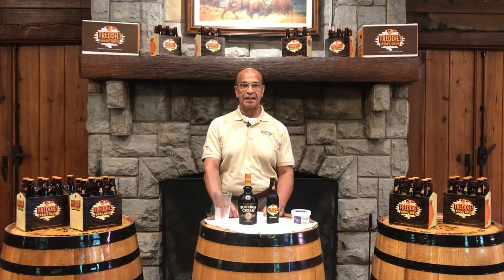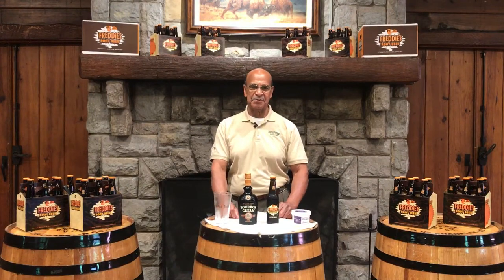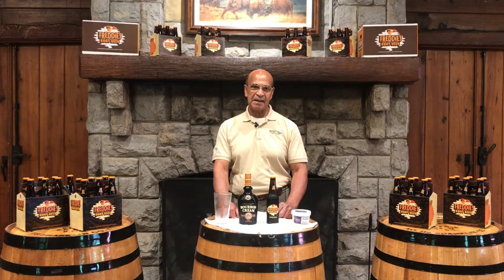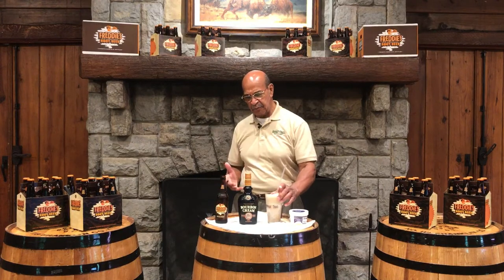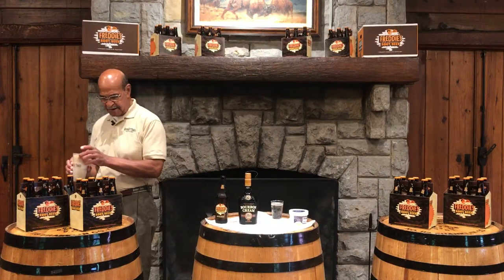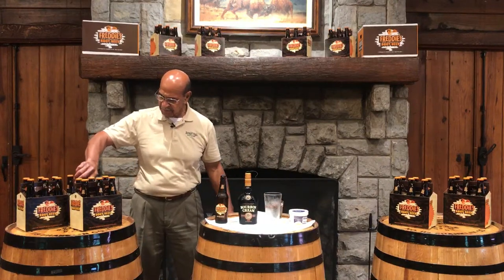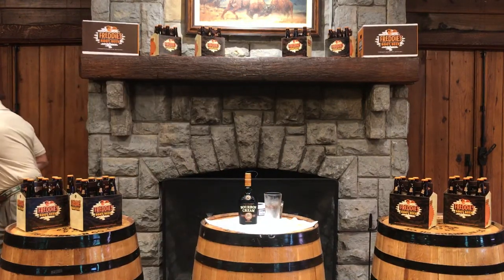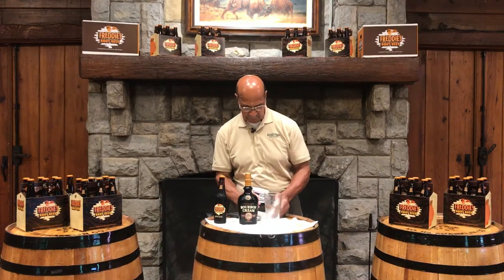Freddie's Old Fashioned Soda Tasting - Whiskey Wednesday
Whiskey Wednesday, Live from Buffalo Trace Distillery is happening NOW! Join legendary tour guide Freddie Johnson for a fun and informative tasting of Freddie's Old Fashioned Soda. And since we know you'll be craving it, Freddie's Root Beer is available for curbside pickup or delivery from our gift shop anytime